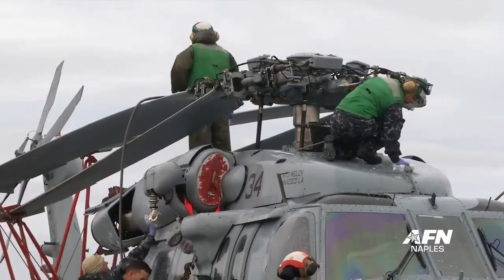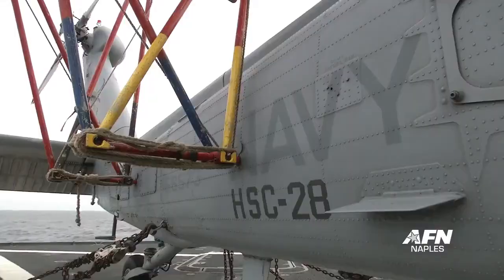Military Sealift Command Supporting Global Mission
The Military Sealift Command provides qualified personnel to help support the U.S. Navy's global mission by fulfilling the increasing demand for civilian mariners.

Mount Whitney, the U.S. 6th Fleet command and control ship, forward deployed to Gaeta, Italy, is conducting naval operations in the U.S. 6th Fleet area of operations in support of U.S. National security interests in Europe.